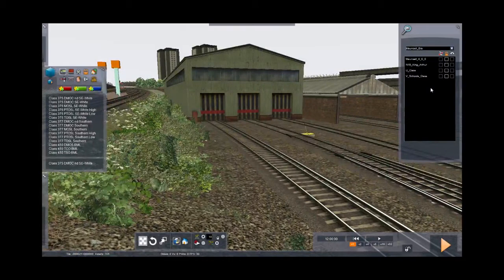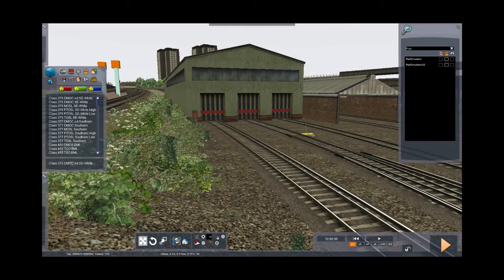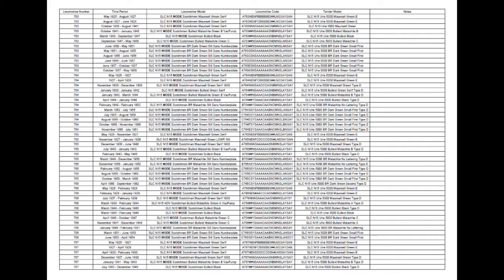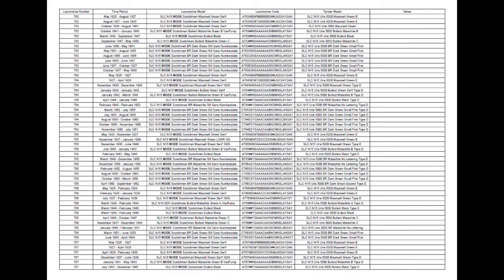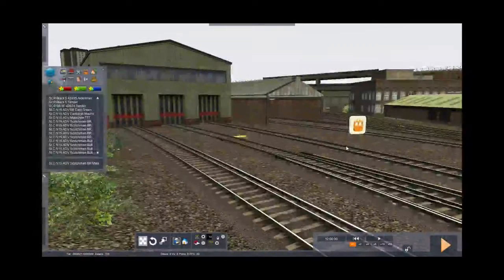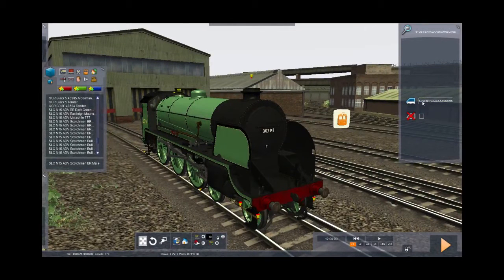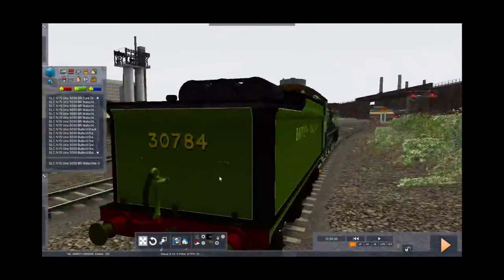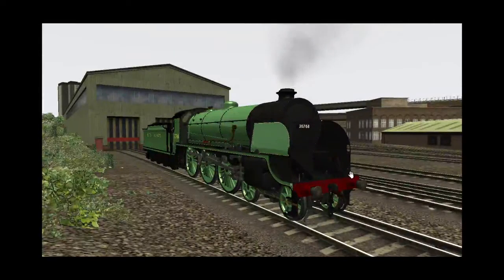SLC N15 Dynamic Number Tutorial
A tutorial showing how to add the N15 'Scotchmen' add-on to a scenario, and how to use the dynamic numbering list.